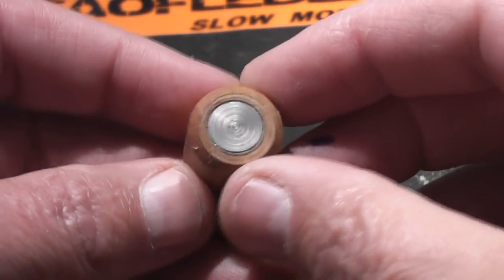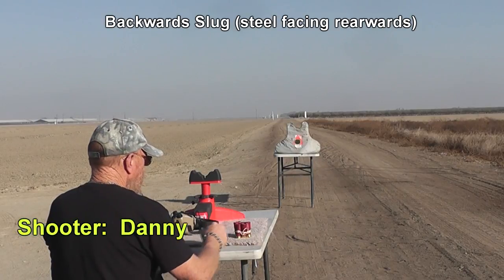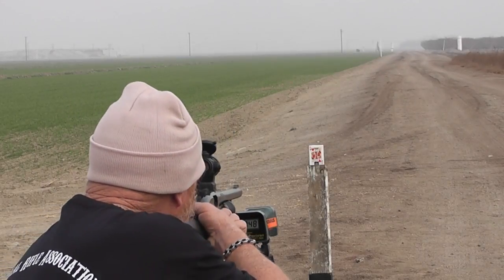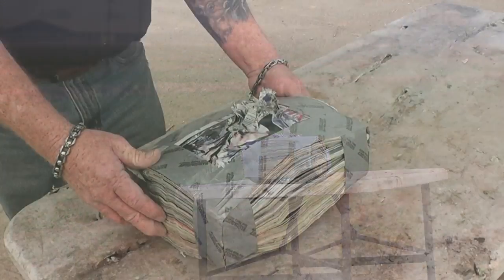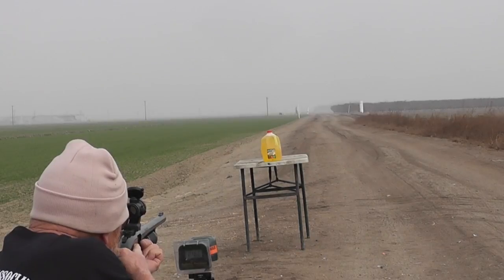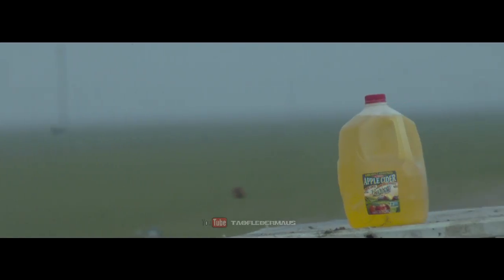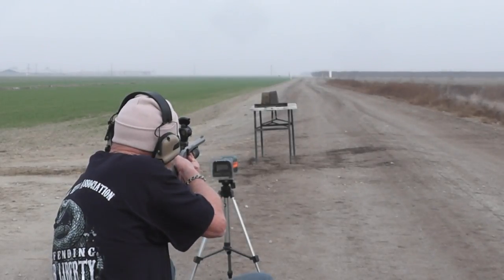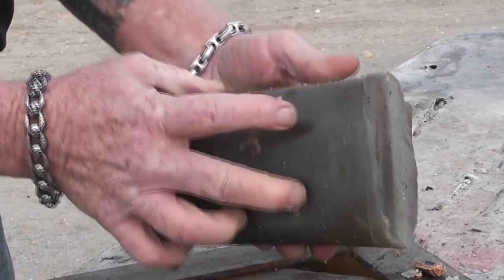Steel-cored WOODEN Shotgun Rounds - UNREAL Performance!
Another viewer-created design,  this time  from Israel.  Saar Tal,  a candy-maker sent us these slugs that he made out of WOOD.   They have a steel core in them,  adding to the complexity.  They are a very simple,  barrel-shape.   He chose NOT to use the tried-and-true "diabolo" pellet shape this time.  I had a lot of doubts about these.  I expected them to just shatter.   IF they survived the g-shock,  I did not think they would be stable.  Boy was I wrong!

Saar's candy store!
Be sure to check out SPICECANDIES!

They are putting the squeeze on channels that they don't agree with,  and blame it on "advertiser friendliness".   Without funding,  most channels will not survive very long and be forced to quit.   The only stuff you'll find on Youtube will be "top 10" videos with robot narrators consisting of stolen images and video.  If you want us to just fade away,  don't support us.  It's that simple.